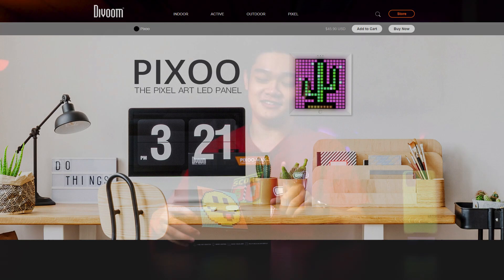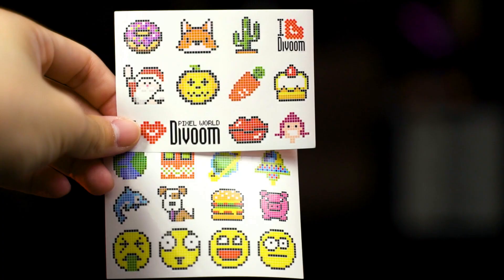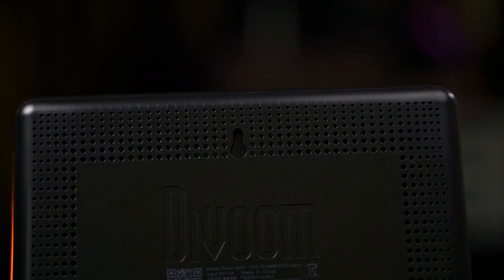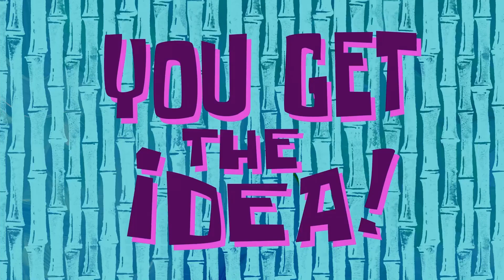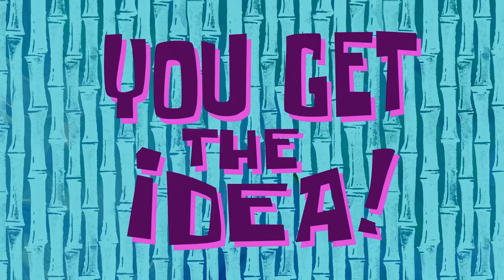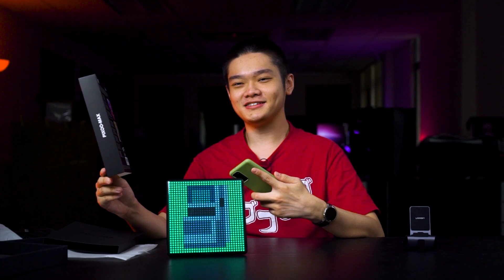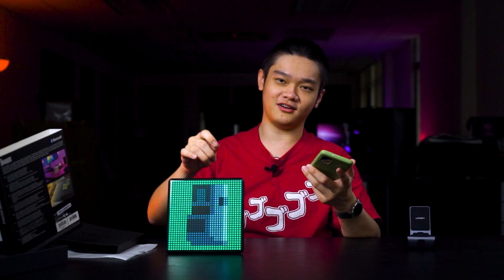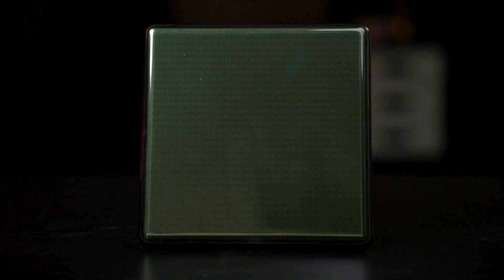Our new pixel art wall clock | Divoom Pixoo Max review!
It's supremely bright, beautiful, and also has a massive 32x32 grid for you to upload your pixel art, or draw your own! The new Divoom PixooMax is highly customizable and it's our new office wall clock.
There's a massive discount happening now, too.